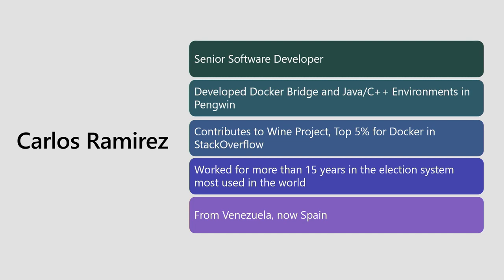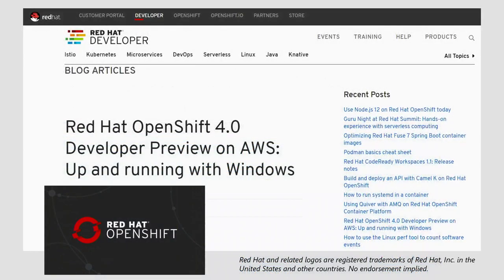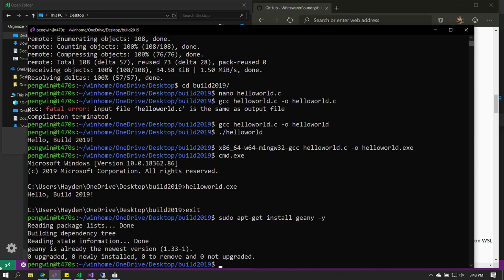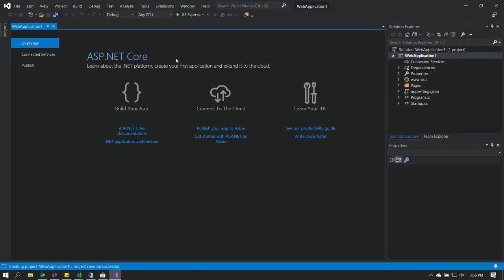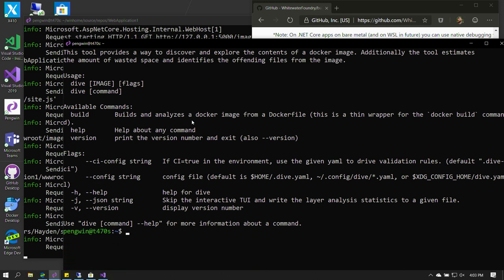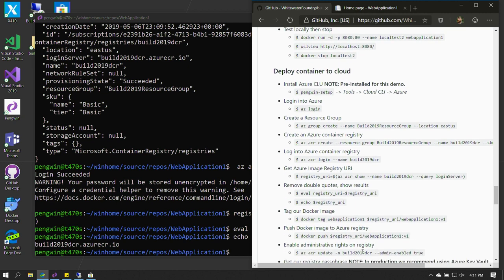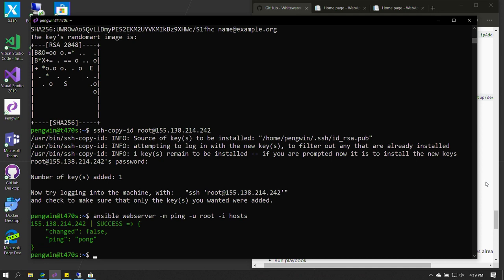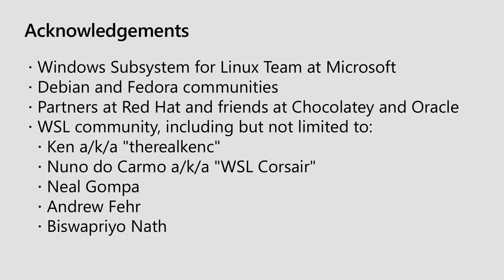Leveraging WSL For DevOps and Cross-Platform Development - CFS3008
Windows Subsystem for Linux (WSL) is a powerful feature of Windows 10 that unlocks a new universe of DevOps functionality and cross-platform development opportunities on Windows and Linux.

This talk will introduce attendees to some of the unique workflows that developers, system administrators, project managers, and DevOps engineers can leverage using WSL.